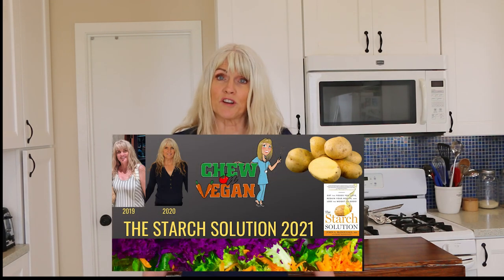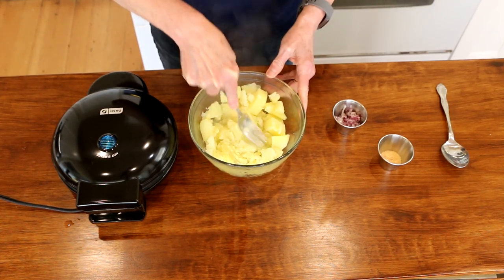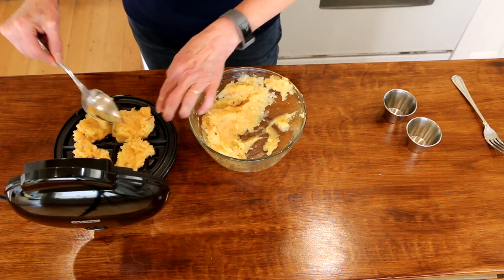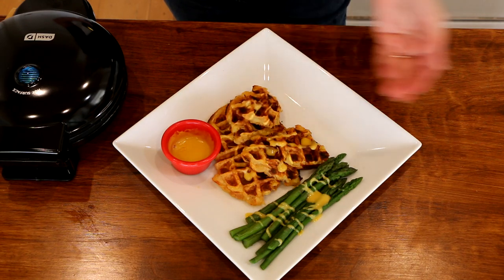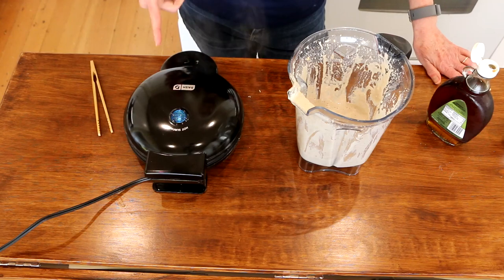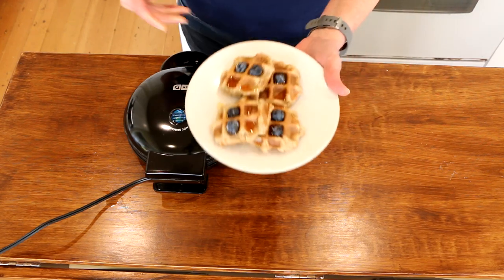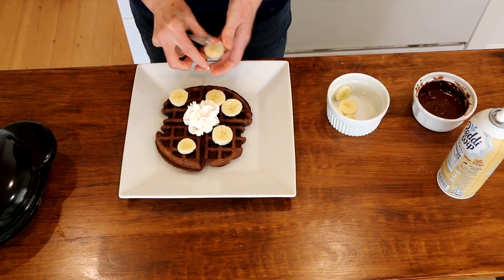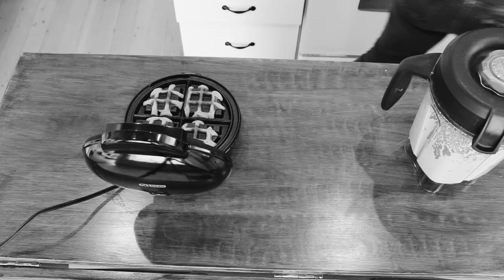Weight Loss Waffles 3 Ways / The Starch Solution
In today's video I show you weight loss waffles made 3 ways all following the starch solution.  Yes it is possible to eat waffles and still lose weight!   These waffles are low fat, high carb and delicious!  They will leave you feeling full and satisfied and are low calorie density.  Here are the recipes
WAFFLE #1  THE POTATO WAFFLE
INGREDIENTS:
peel and chop 3 small Yukon gold potatoes
1/4 tsp each
salt
onion powder
garlic powder
smoked paprika
2 T minced red onion
INSTRUCTIONS:
Boil the potatoes till soft drain completely, you don't want any water left in the potatoes.  place potatoes in a bowl and mash with a fork till smooth, add spices and onions a mix together.
preheat your waffle iron and then place your potato mixture into the waffle iron. close and cook for about 10 minutes till the waffle iron stops steaming about 10 minutes.
Carefully remove waffle and drizzle with cheese sauce or sauce of your choice and add a side of veggies.

WAFFLE #2 THE TRADITIONAL WAFFLE
INGREDIENTS
1 1/2 cups oats
1 banana
1 tsp vanilla
1 tsp baking powder
1/2 to 1 cup water
INSTRUCTIONS
Add all ingredients into the blender and mix till smooth
preheat waffle iron and pour batter into waffle iron  and cook as above.
Save 1/2 the batter for the next waffle

WAFFLE #3 THE CHOCOLATE WAFFLE WITH CHOCOLATE SAUCE
INGREDIENTS:
2 T Cocoa powder
1 T maple syrup
INSTRUCTIONS
add the above two ingredients to the original batter and blend.  Add more water if it gets to thick.
when waffle is done drizzle with chocolate sauce add some almond whip cream and sliced bananas
CHOCOLATE SAUCE INGREDIENTS
2 T cocoa
2 T plant milk
1 T maple syrup
place ingredients into a bowl and whisk together till smooth.
 link to low calorie density chart

for the best vegan gluten free sourdough bread check out

Check out Farmbox Direct:
use code:  chewonvegan

​TOFU PRESS
​Instant pot
30 oz. large serving bowls
​Date Lady BBQ sauce
Date Lady sweet chili sauce;
​My favorite supplements:
Spark Thyroid support:
​Garden of Life B-12:
​Great books to help you on your plant based journey:
The Starch Solutions by Dr. John Mcdougall
​How Not to Die by Dr. Michael Greger